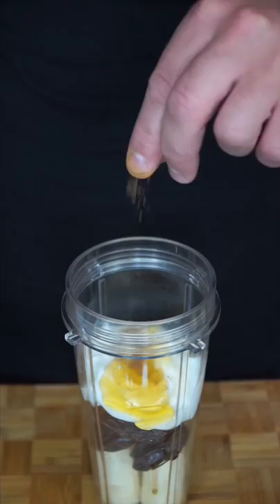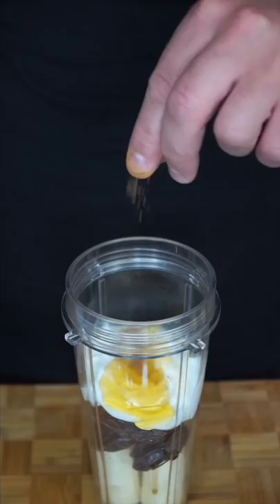Banana Date Smoothie | The Golden Balance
Banana Date Smoothie 🤤

1 banana
5 dates
1/2 cup low fat Greek yogurt
1-2 tsp honey (optional)
1/2 tsp vanilla flavor
1/2 tsp cinammon
3 ice cubes
1/2-1 cup milk of choice (preference)